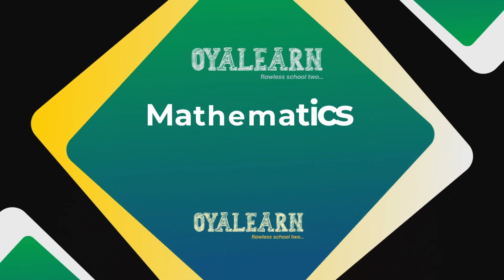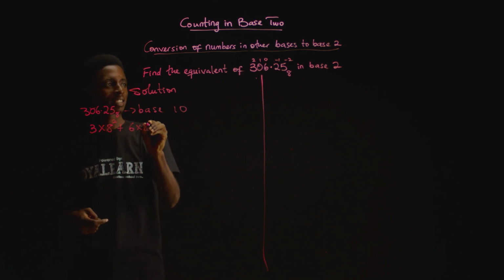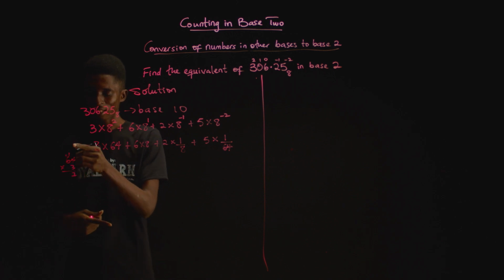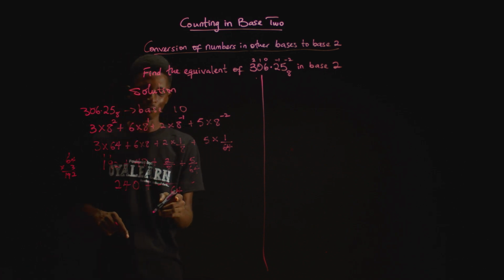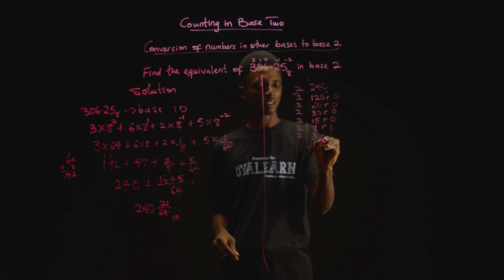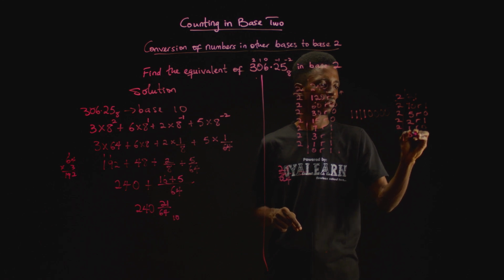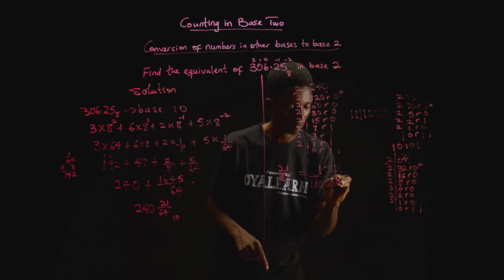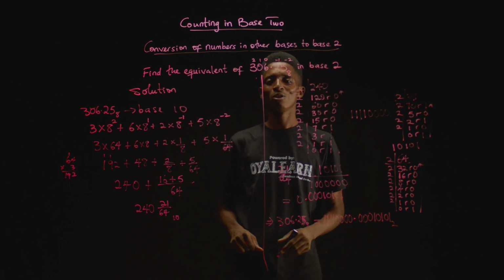JSS1 | Number base | Conversion of numbers in other bases to base 2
In this video, we‘ll learn about number base. Focusing on conversion of numbers in other bases to base 2, making them easy to understand.

What You'll Learn:
How to convert numbers in other bases to base 2.